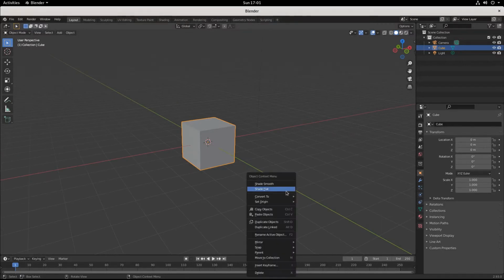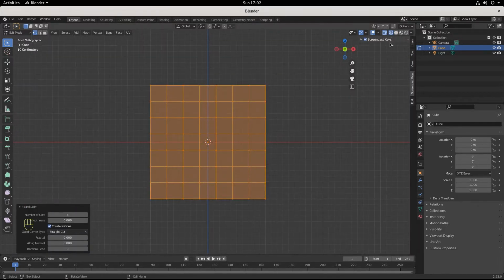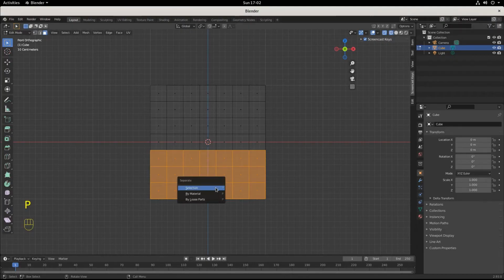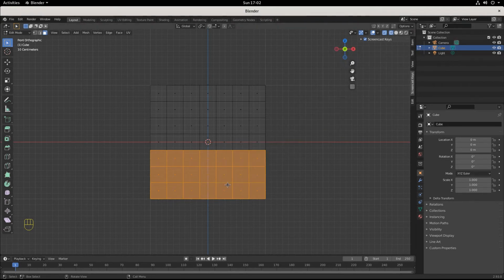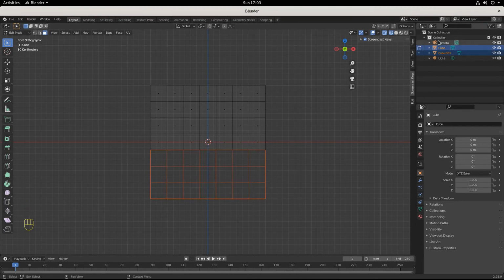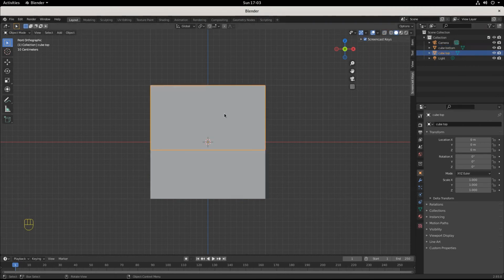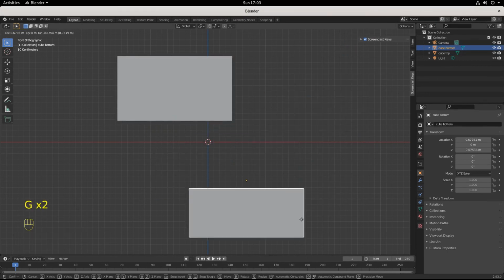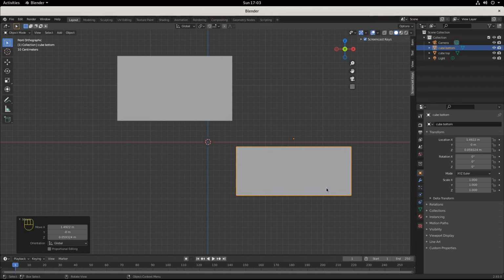Blender Separate Mesh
Today's Blender Quick Tip dives into the wonderful world of SEPARATING MESH in Blender. It's super easy to do and super useful when you're modeling in Blender and trying to separate a mesh into other pieces of mesh. Spoiler Alert: (Hit the P key!)